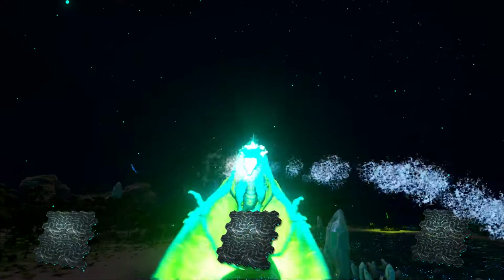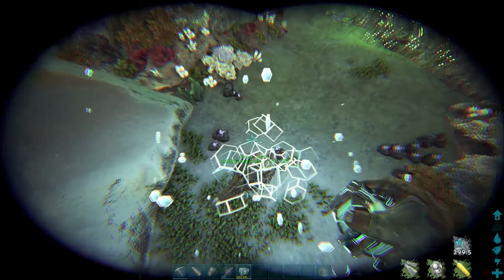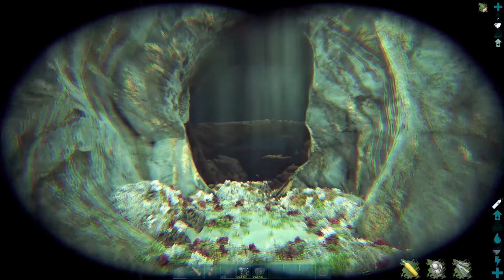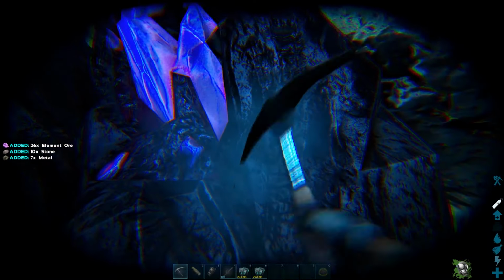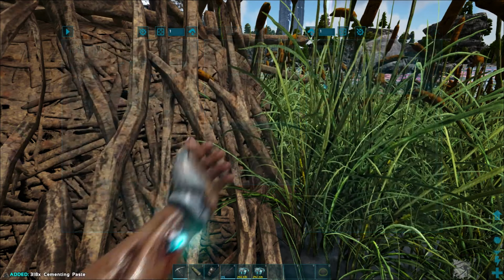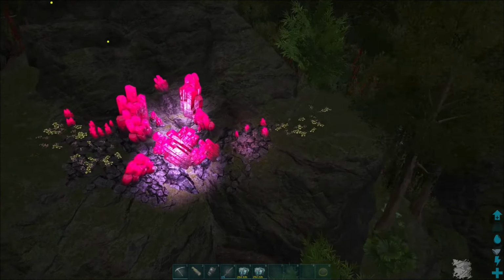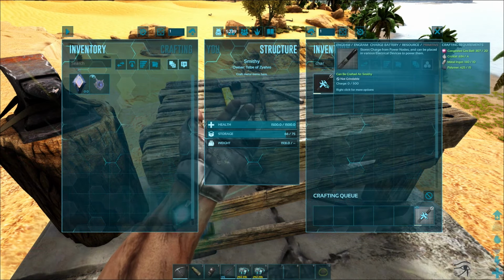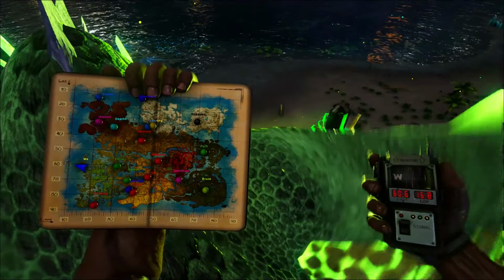ARK: Crafting Element! (Crystal Isles)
In this guide we look at CRAFTING Element in ARK: Crystal Isles DLC using Element Ore!

You will need to be level 71 in order to craft Charge Batteries

• Honey cave 31,30 for  Element Ore & Organic polymer (If you ahve a bear use it to clear the cave with its bee immunity!)
• Crystal and gems in the north east snow biome
• Cementing paste from Beaver dams
• Congealed gas balls from setting up Gas collectors @ Mushroom Jungle

Other Beaver dam Spots:
• (36,59) 2 Beaver dams
• (28, 26) Redwood
• (37,45) Follow river down the waterfalls to a lake

▶️ 00:00 Intro Cinematic!
▶️ 00:23 The plan!
▶️ 00:44 Element Ore (Honey Cave 31,31)
▶️ 03:47 Deep sea loot crate (40.3, 19.1)
▶️ 04:15 Organic Polymer (Honey Cave)
▶️ 04:45 Second Element Ore Spot (Lost cave)
▶️ 06:04 "Deep sea" loot crate (Lost cave 30.9, 46.7)
▶️ 06:14 Crystals, Red/Blue/Green Gems
▶️ 07:07 Beaver dam (see above for more coords)
▶️ 07:40 (Oil motherload w/ pumps 34,59)
▶️ 07:53 Crafting Gas Collectors!
▶️ 08:36 Gas veins locations!
▶️ 10:29 Crafting Charge Batteries!
▶️ 11:15 Crafting Element! (Charge stations)
❤️ 12:46 Shout out and thank you 100 subs milestone!

Zyshro

Intro
▶️Neutrin05 - Dystopia

Outro:
▶️ Kasbo - The Wind Up Bird